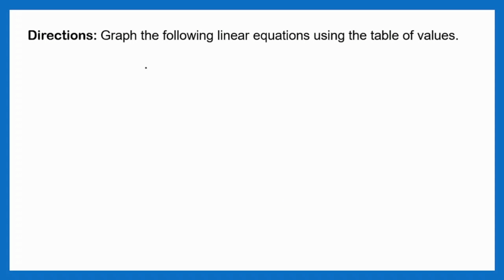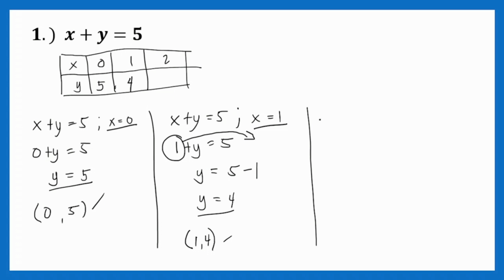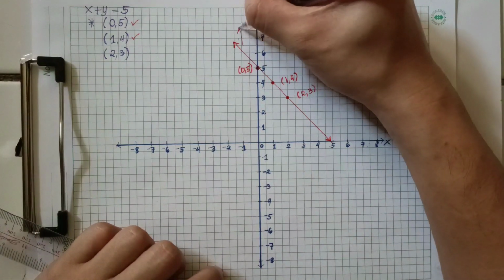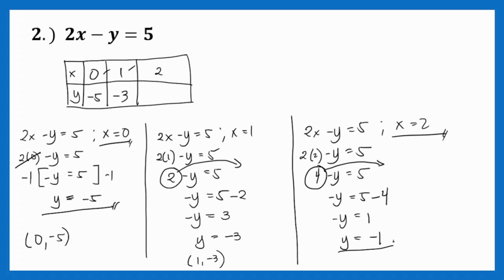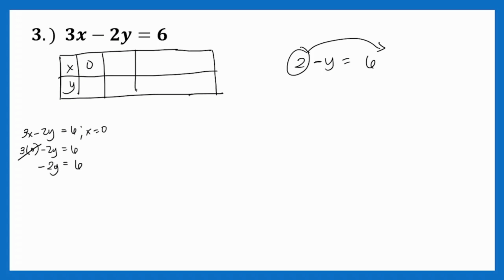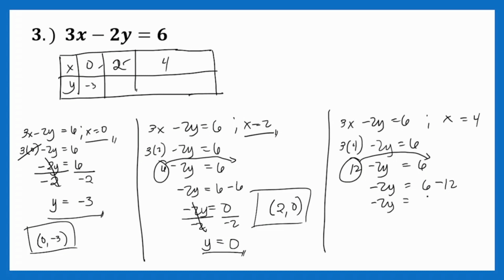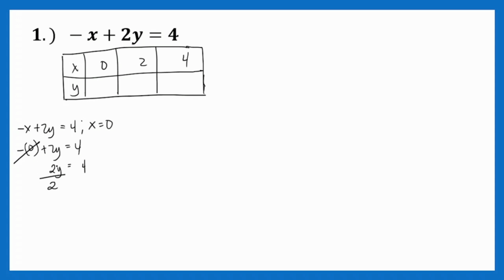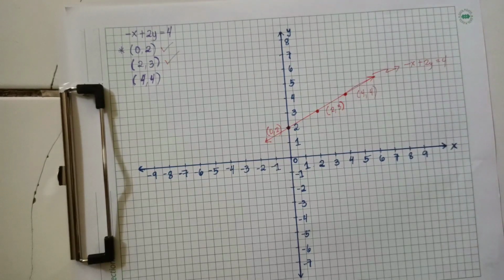[TAGALOG] Grade 8 Math Lesson: GRAPHING LINEAR EQUATIONS IN TWO VARIABLES USING THE TABLE OF VALUES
[TAGALOG] Grade 8 Math Lesson: GRAPHING LINEAR EQUATIONS IN TWO VARIABLES USING THE TABLE OF VALUES / HOW TO GRAPH LINEAR EQUATION IN TWO VARIABLES USING TABLE OF VALUES / HOW TO GRAPH LINEAR EQUATIONS USING TABLE OF VALUES

YouMore Kwenturuan tungkol sa kung paano gawin ang graph ng linear equations in two variables using the table of values.
Happy Learning!